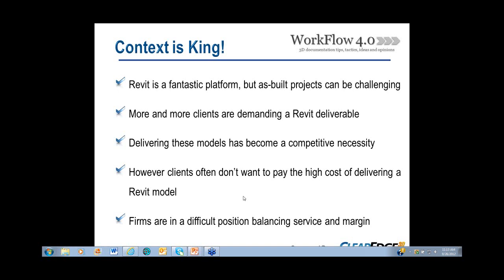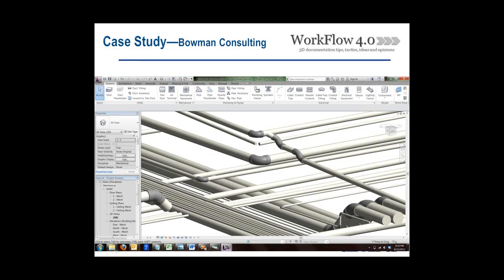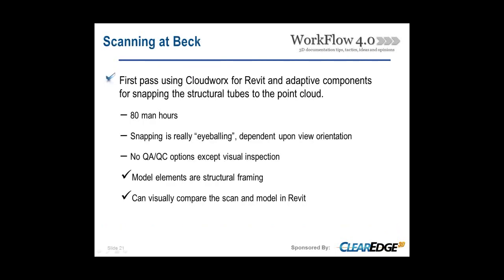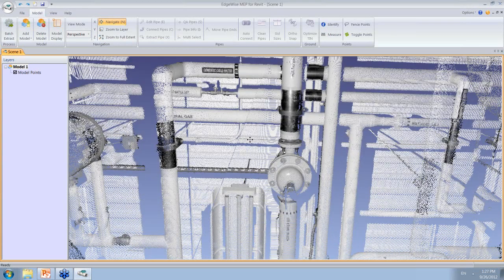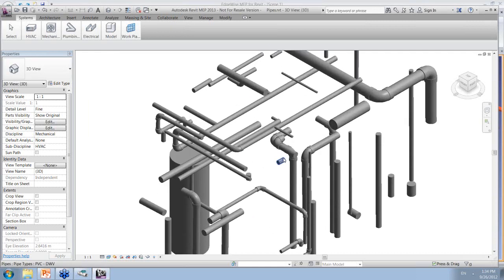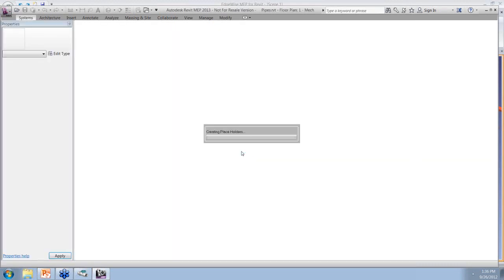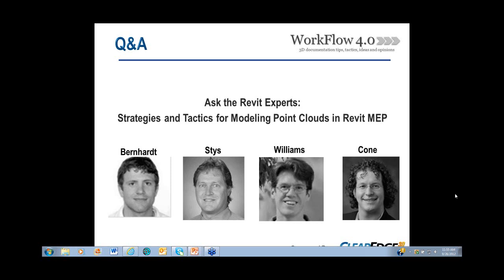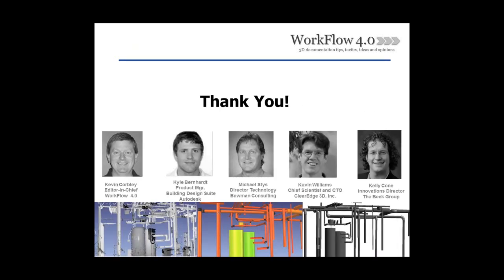EdgeWise MEP for Revit Webinar Recording - Sept 26, 2012.WMV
EdgeWise MEP for Revit webinar with Bowman Consulting, Beck Group, and Autodesk showcases ClearEdge3D's new software breakthrough for post-processing point cloud data.

EW MEP for Revit leverages EW's "automated feature extraction" technology to automatically extract critical feature from laser scanning point cloud data, and then with The latest breakthrough, EW MEP imports 3D solids and/or placeholders directly into Revit.  It is a seamless process, but judge for yourself with two case studies presented. See how to save up to 90%+ in your scan-to-Revit MEP modeling time.